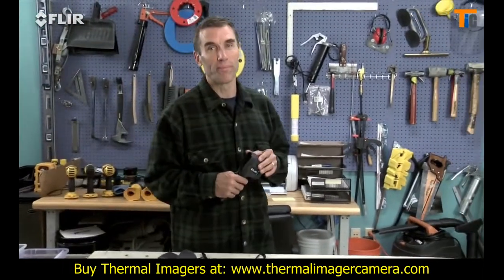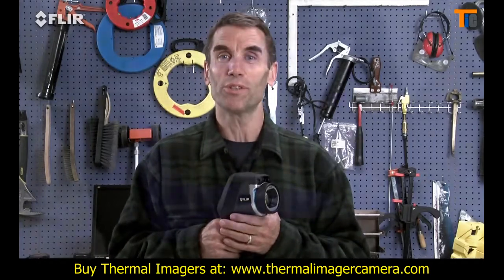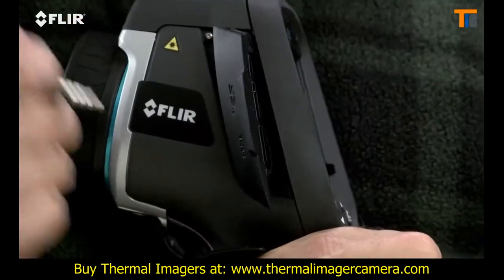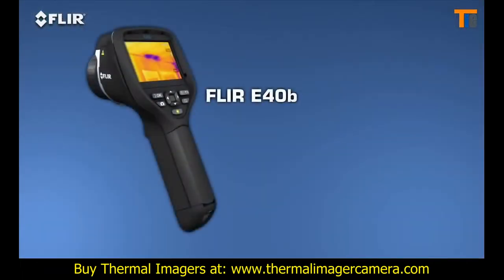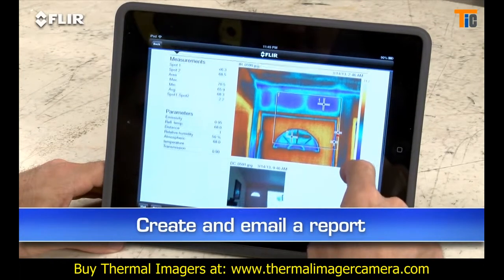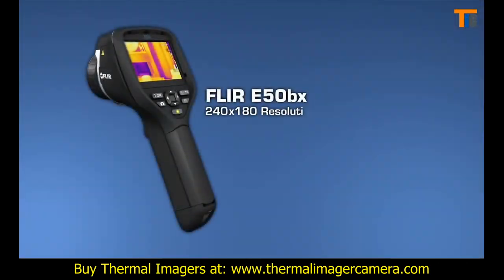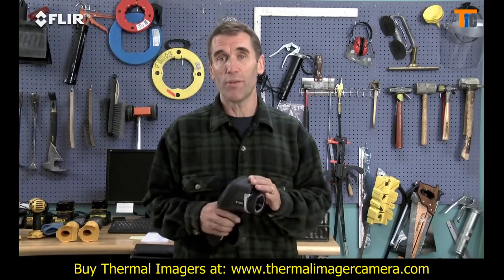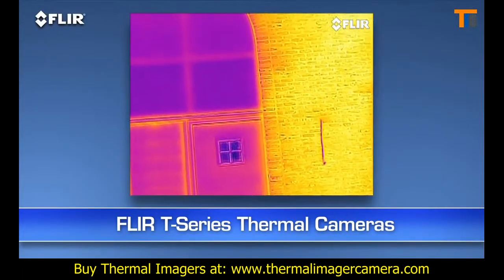Flir E60bx Infrared Camera for Building Inspection Review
The Flir E60bx is the final entry in Flir's excellent "performance" line of cameras for building inspection. It features exciting new Wi-Fi and Bluetooth functions that allow it to connect wirelessly with the FLIR Tools Mobile App and also to Extech meters to imbed electrical and moisture data. It features the highest thermal detector resolution in its class at 320 x 240 pixels and a thermal sensitivity of 0.045°C at 30°C (45mK). The Flir E60bx also boasts a touch screen interface as well as a built-in visible light camera for fusion and picture-in-picture modes to blend thermograms and digital photos. The precise temperature range of -4°F to 248°F, (-20°C to 120°C) makes this camera perfect for Contractors, Energy Auditors, and Residential technicians.